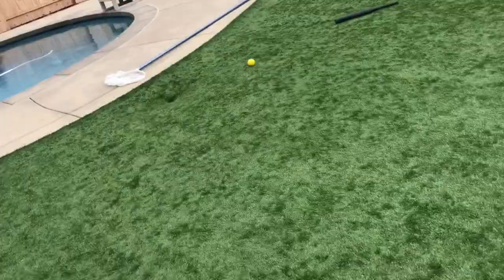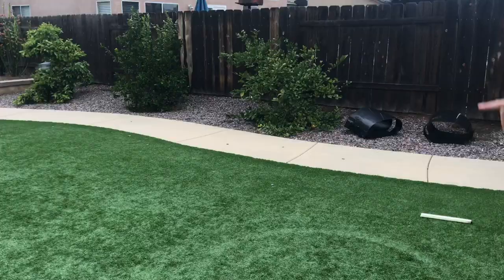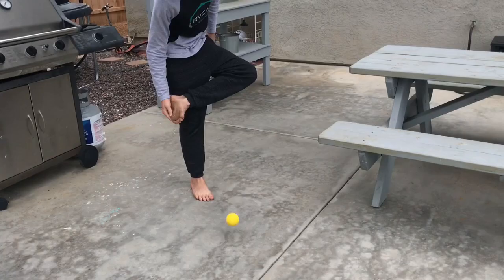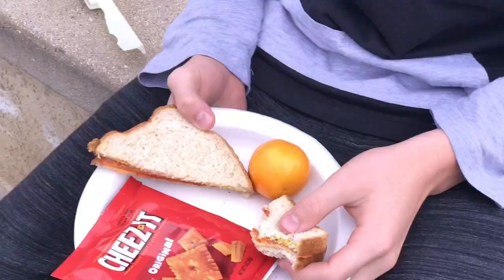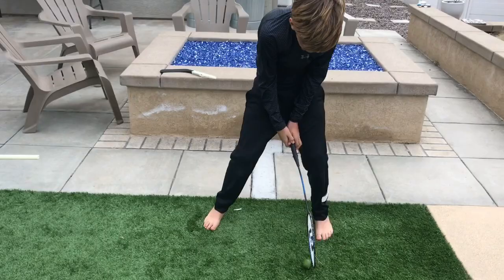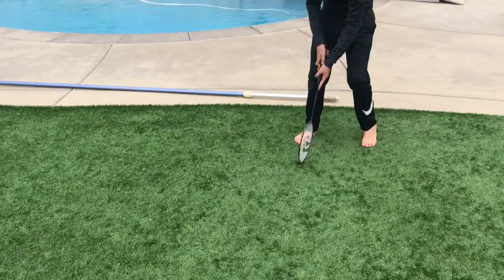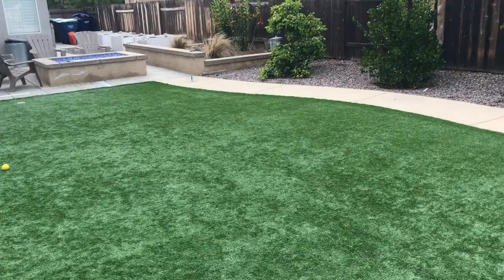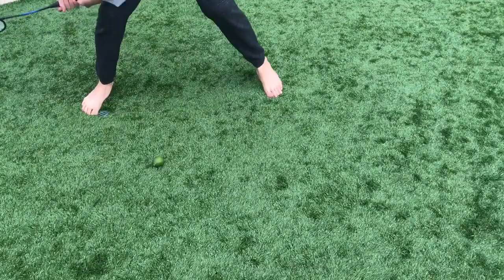Playing mini golf in our backyard *loser has to jump in pool fully clothed*